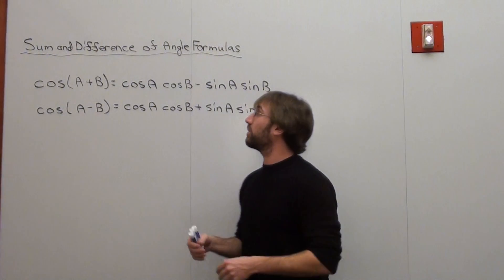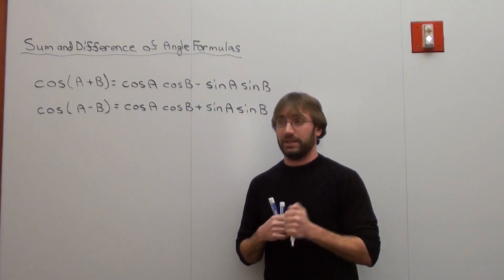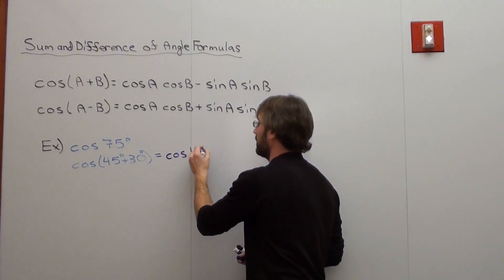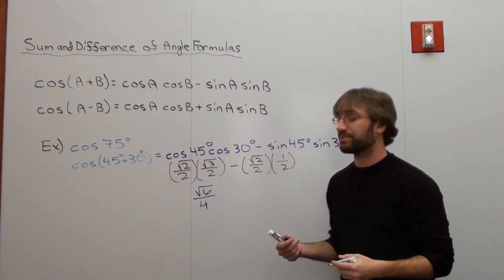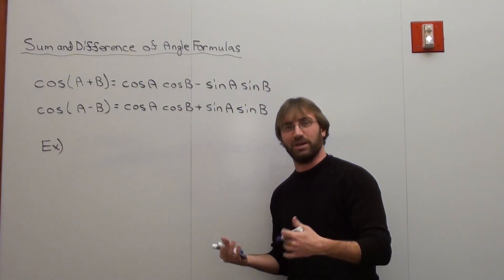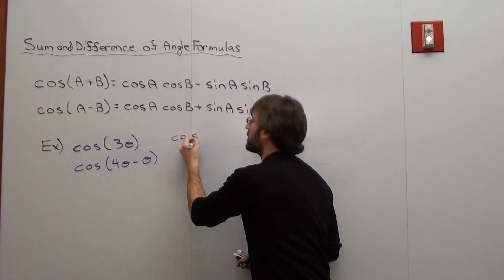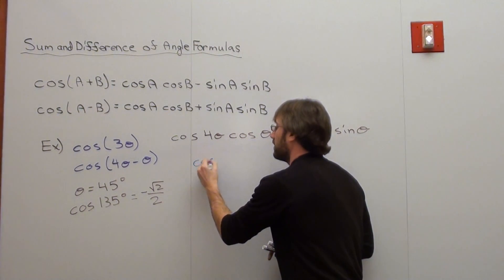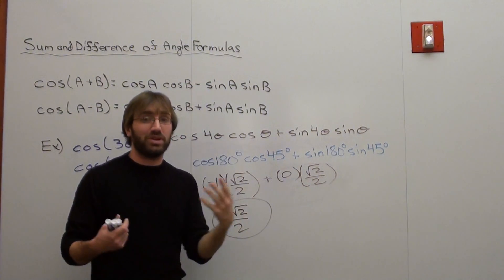Free Math Lessons Sum and Difference Formulas Cosine Case